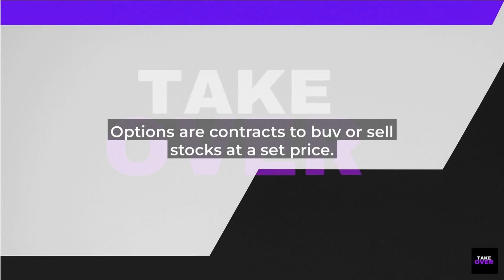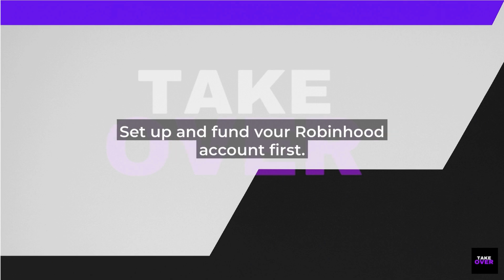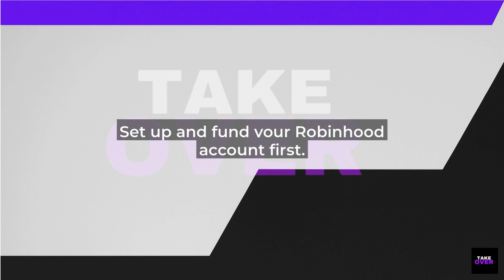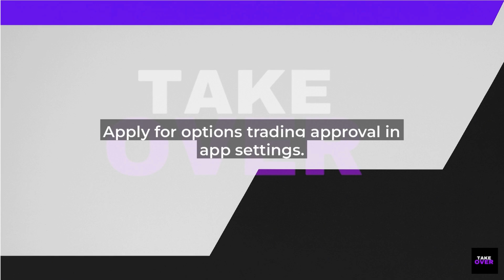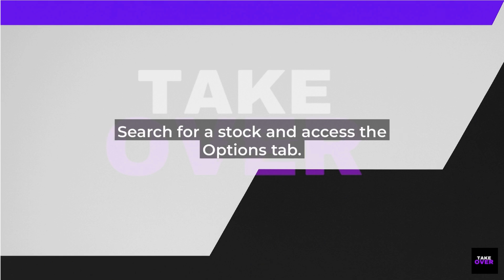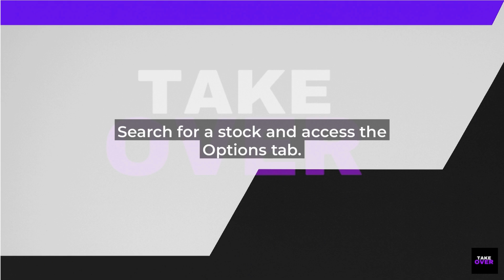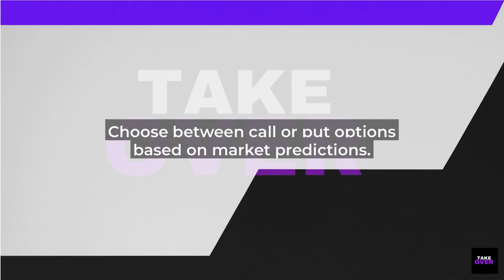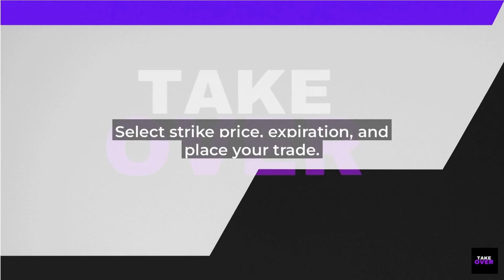How to trade options on robinhood